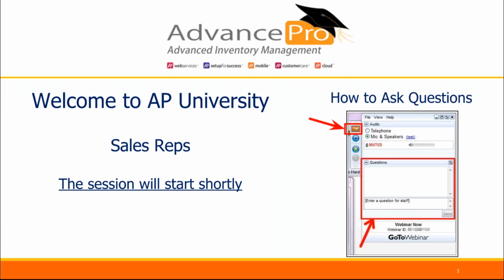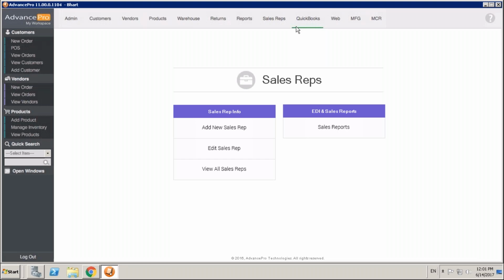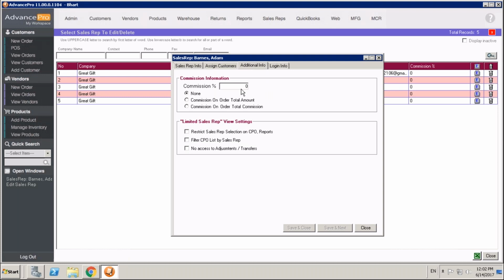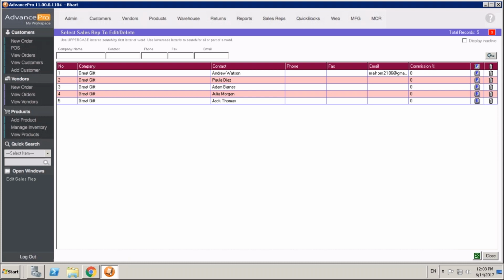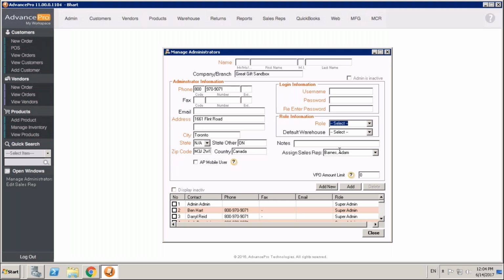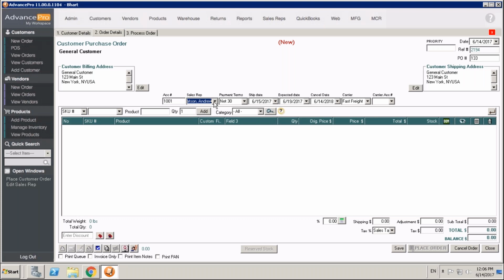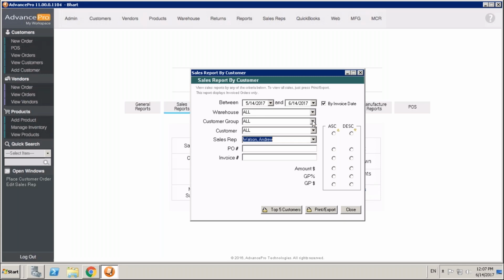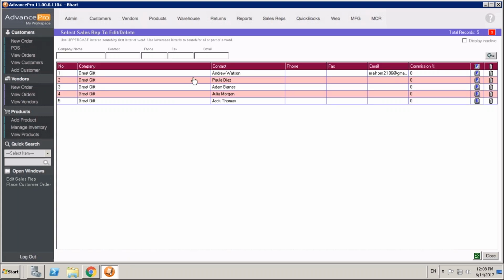Sales Reps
- What do Sales Reps do in AdvancePro?
- How to create a Sales Rep Profile?
- How to track commissions?
- How to assign a Sales Rep to a customer or transaction?